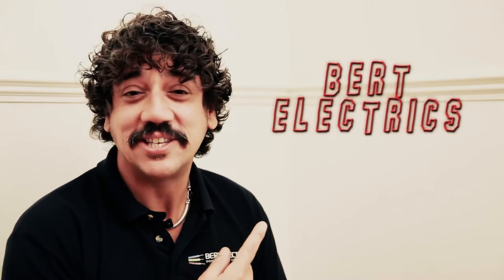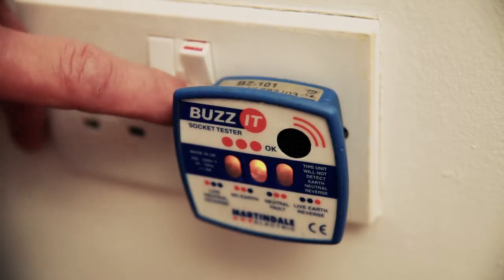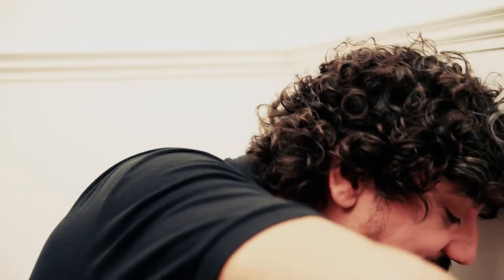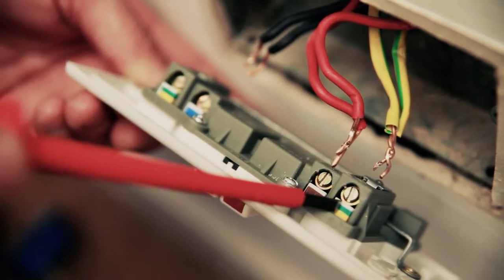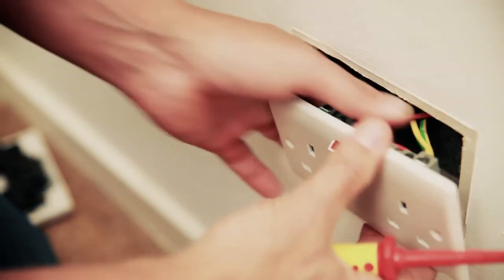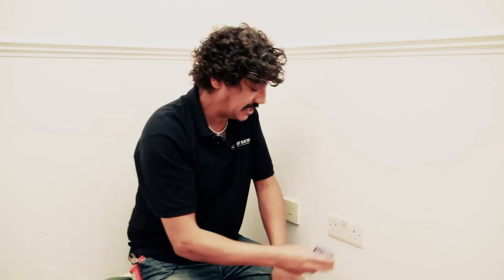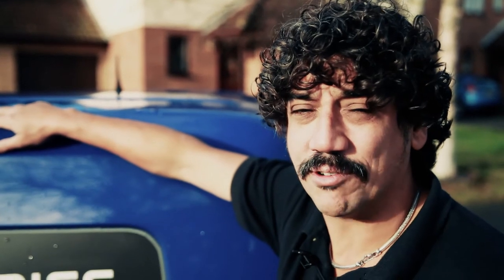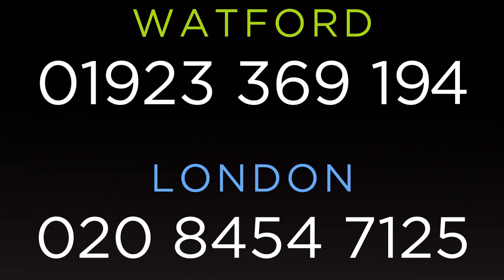Bert shows you how to change a 13Amp Socket UK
How to change a 13Amp Socket.mp4